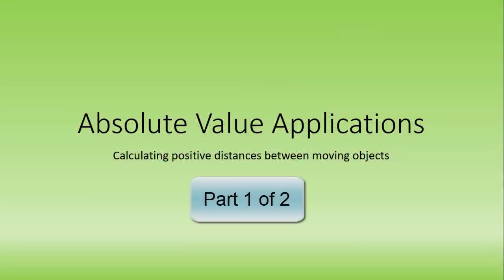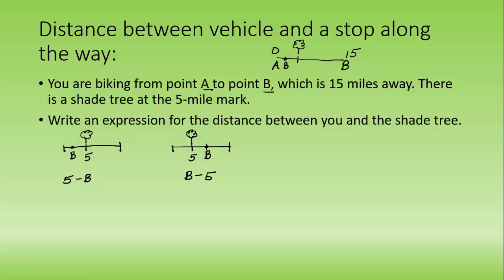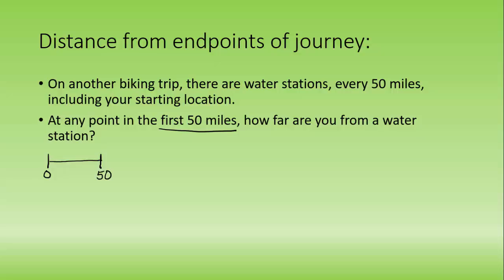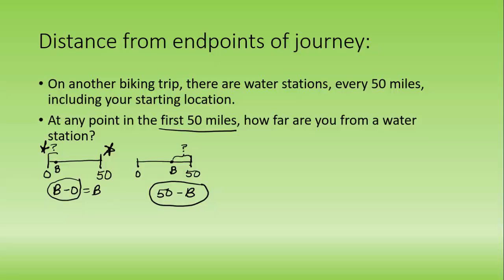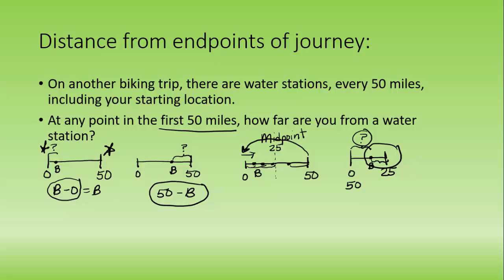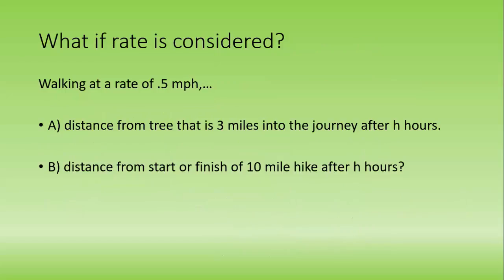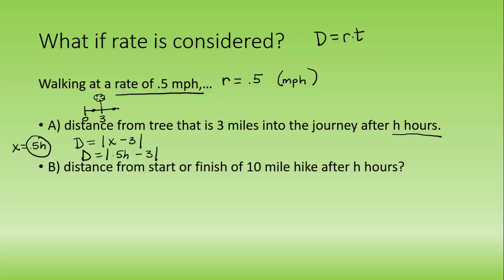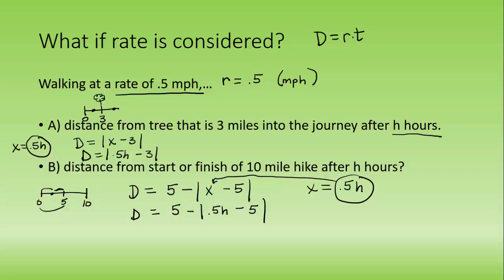Absolute Value Applications pt 1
Use absolute value to represent the positive distances between a moving object and stationary objects.